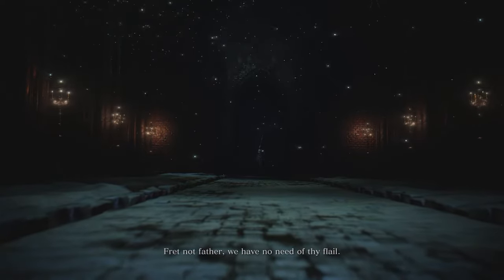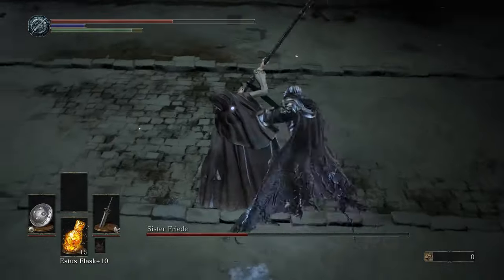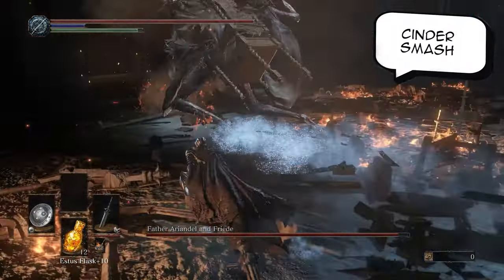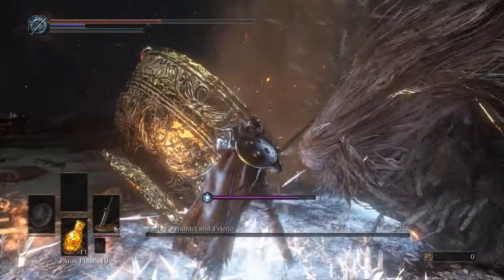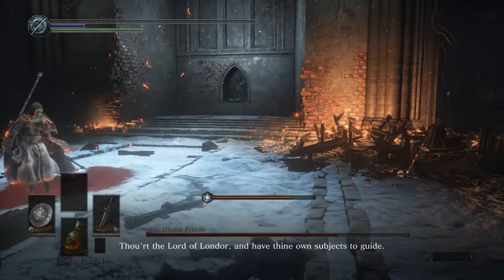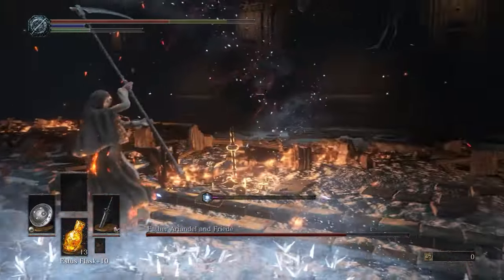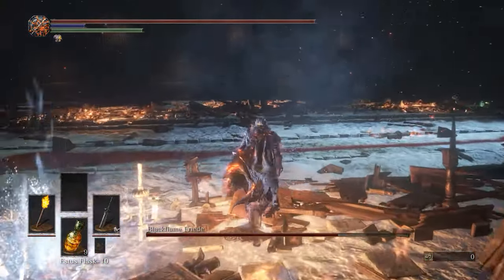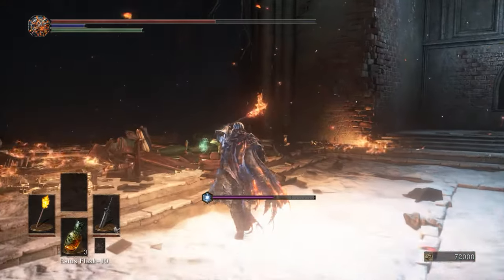How to Beat the Final Boss of the Ashes of Ariandel DLC for Dark Souls 3 | Boss Guide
In this video I'll show you a detailed guide on how to beat the final boss of the Dark Souls 3 DLC - Ashes of Ariandel. The end boss is called Friede and we fight her through three different phases - the first one against Sister Friede, the second against Friede and Ariandel, and the third against Blackflame Ariandel.

You will recieve the Soul of Sister Friede as a reward for defeating this difficult boss.

This boss might be the most difficult boss in the game so far, so don't worry if you die a couple of times. The key to success is to be careful with her attacks, and still keep up your offenses in the last phase. Oh, and bring a torch for those pesky frostbites!

"As fires fade and the world falls into ruin, journey into a universe filled with more colossal enemies and environments. Players will be immersed into a world of epic atmosphere and darkness through faster gameplay and amplified combat intensity. Fans and newcomers alike will get lost in the game hallmark rewarding gameplay and immersive graphics.

Video Type: Let’s Play, Walkthrough, Playthrough
Game Genre: Action-RPG
Quality: Best viewed in 1440p, 60fps